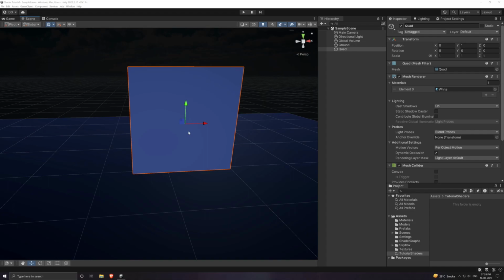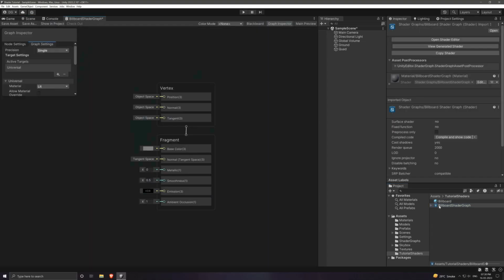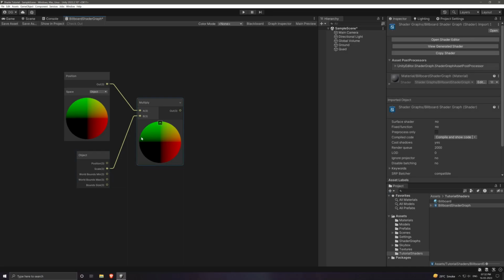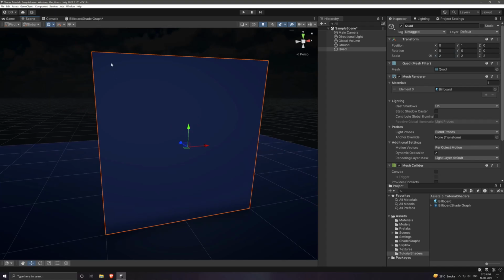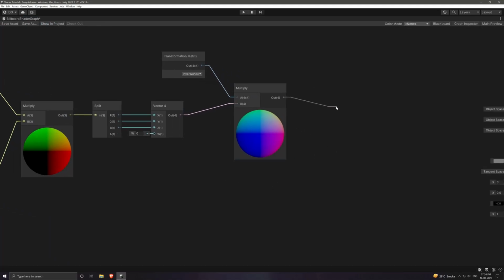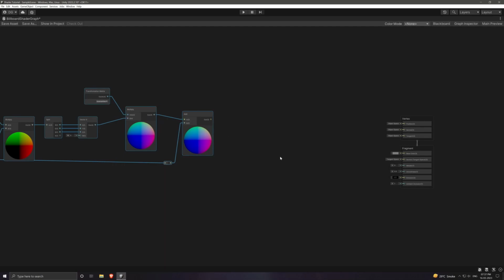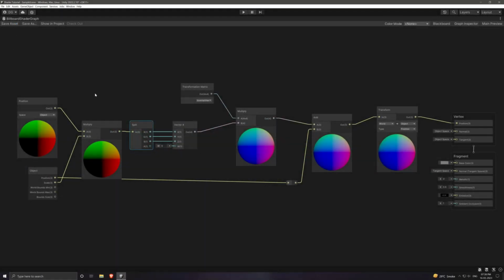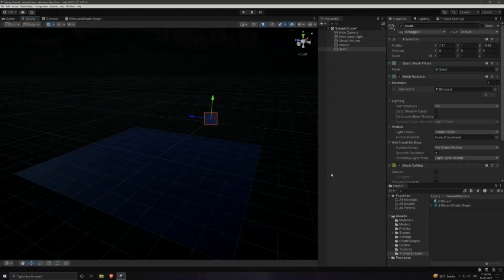How To Create Bill Board Shader Graph In Unity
In this video I have tried to explain how we can create a bill board effect in unity's shader graph.

A billboard in Unity is the process of representing a two-dimensional sprite or mesh in a three-dimensional space. It typically involves forcing the sprite to rotate with the camera so that, just like in a 2D game, the camera is unable to view the sprite with any perspective.

Cheers!